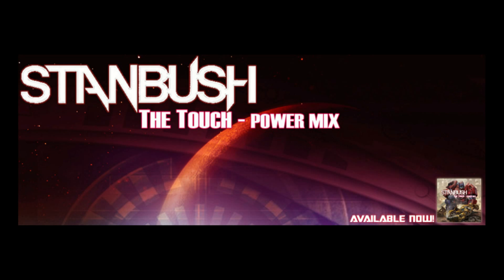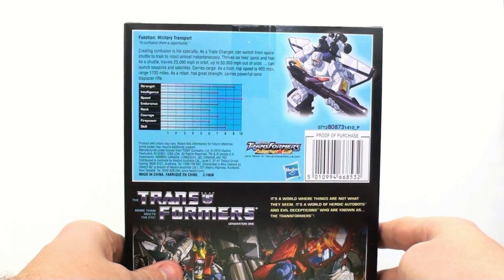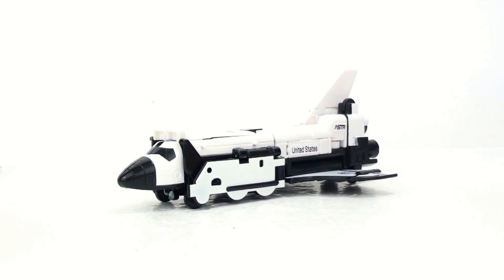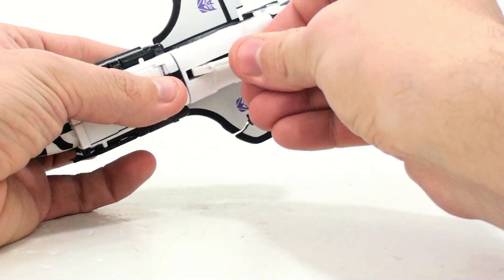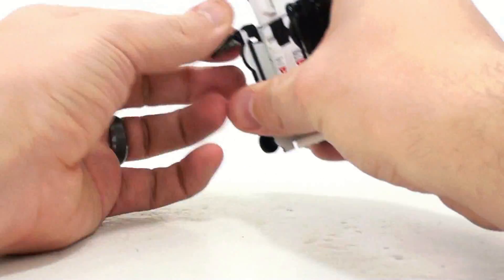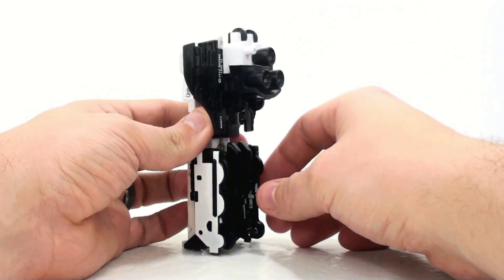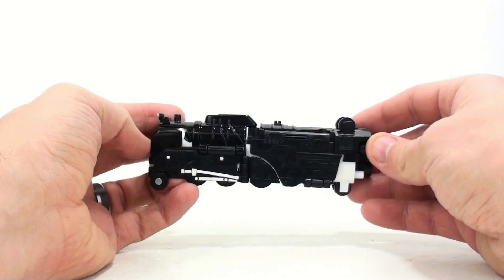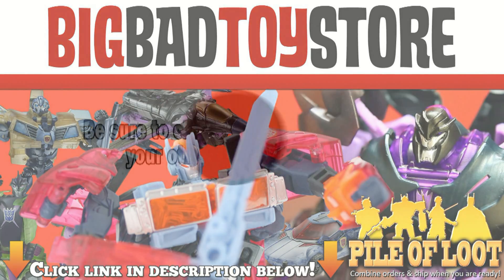Video Review of the Transformers G1 Commemorative Astrotrain